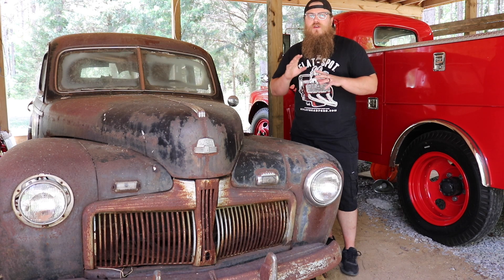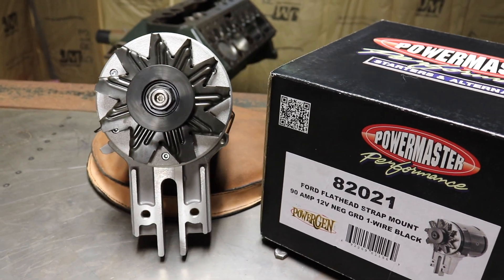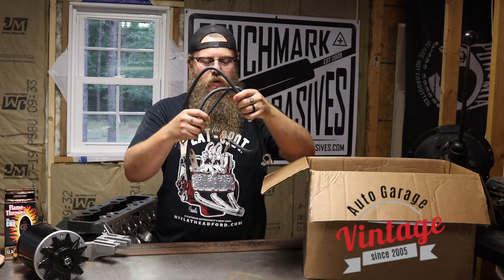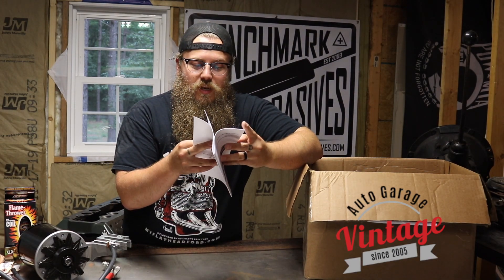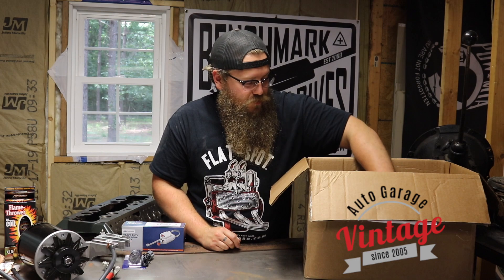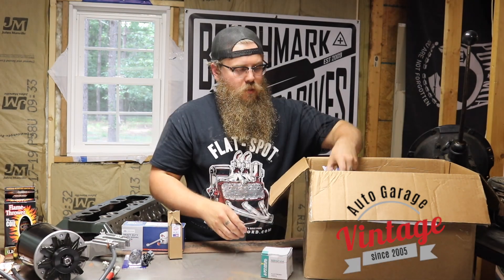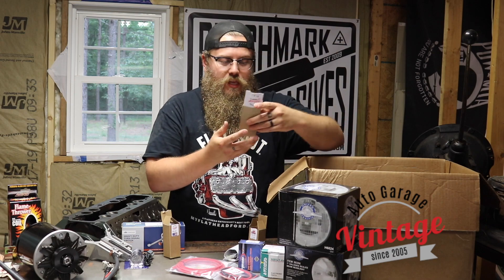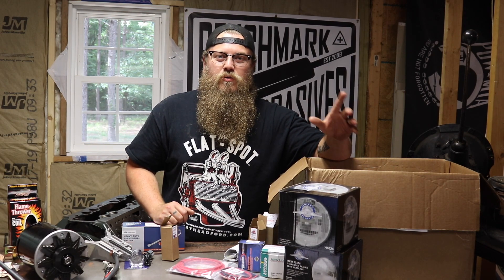6 to 12 Volt Conversion Kit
12volt Conversion Kits Ford Flathead V8
In this video Zac from Wired Customs LLC, shows you exactly what it takes to convert your classic ride from 6 Volt to 12 Volt. This kit comes from Vintage Auto Garage, make sure you check out

Also check out Wired Customs YouTube channel!